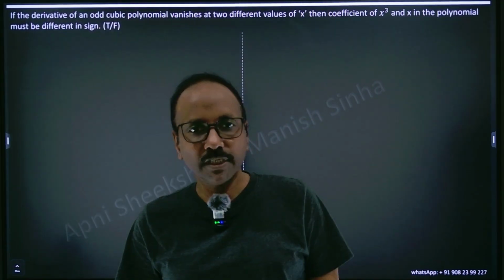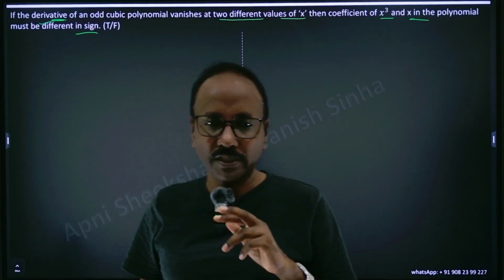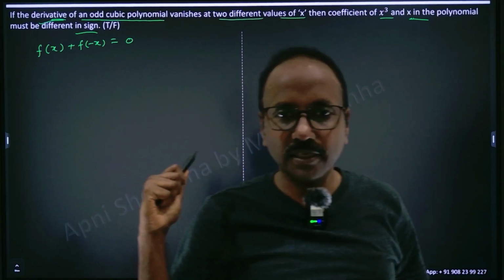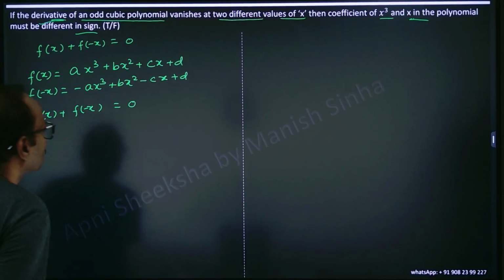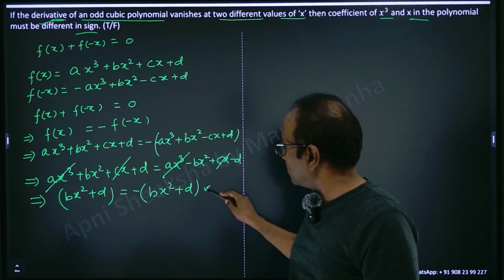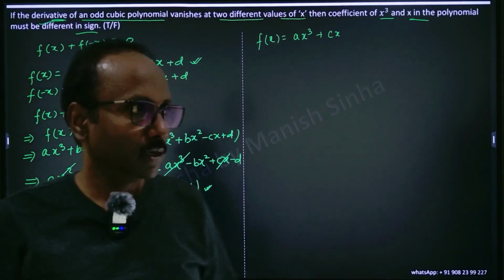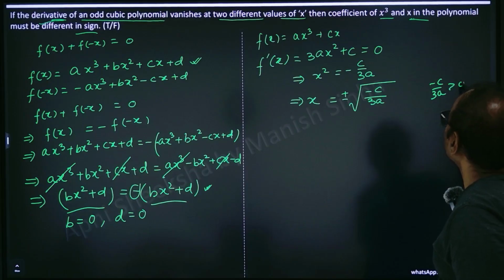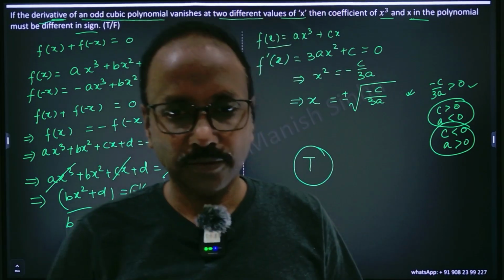JEE Mains & Advance//Quadratic equation//Challenge your concept for odd cubic polynomial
Don't Guess! Just solve it!

For X, XI, XII